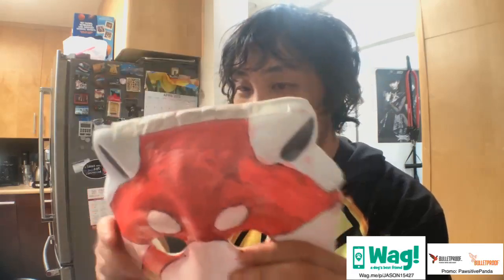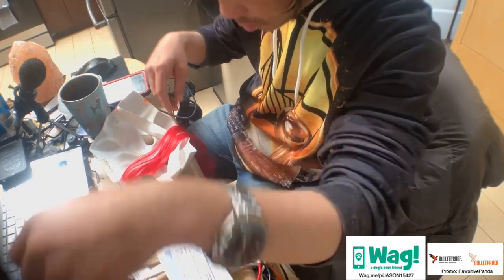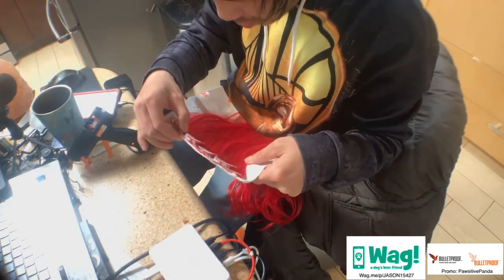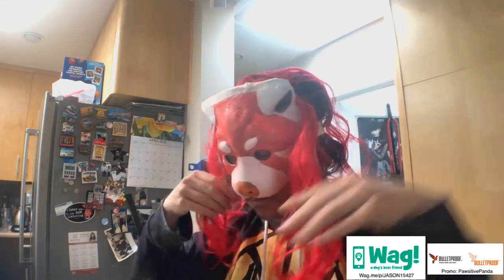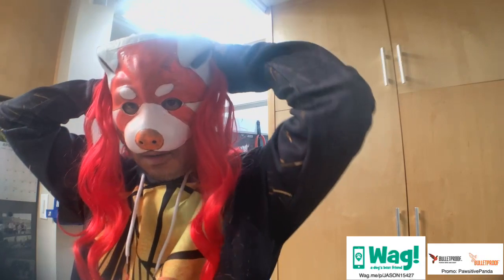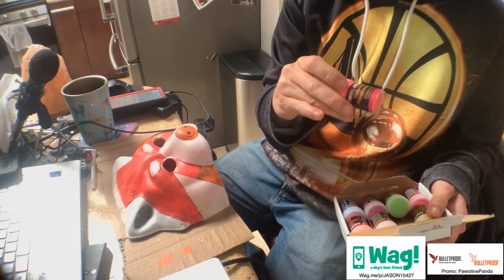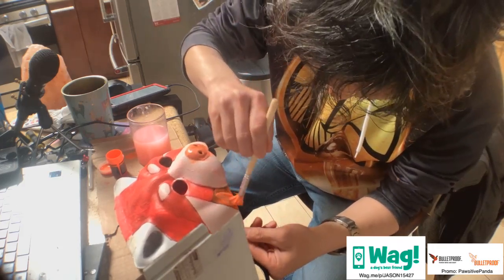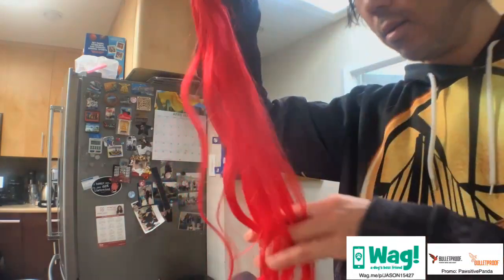Using cheap curly hair extensions from Amazon for cosplay mask hair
I hot glued cheap Amazon curly clip on extensions to my red panda cosplay mask.  Let me know what you think and If you have done the same to your cosplay creations.